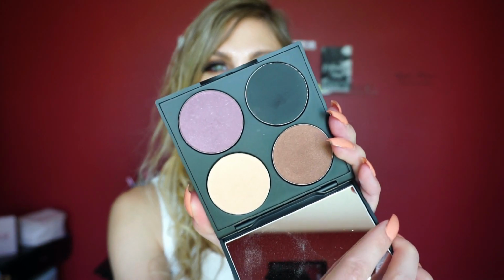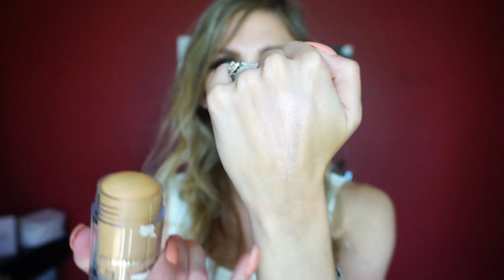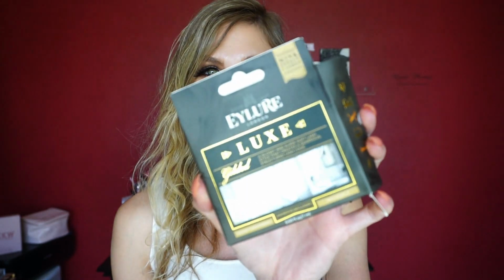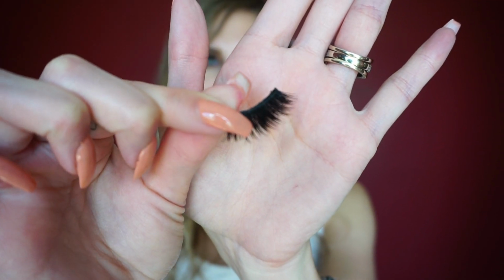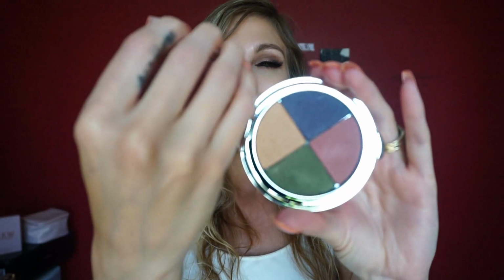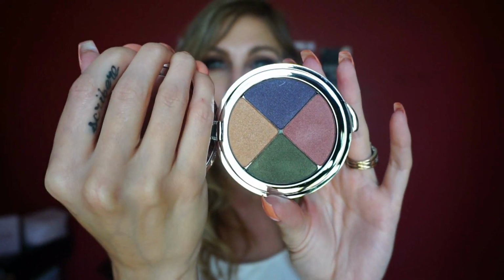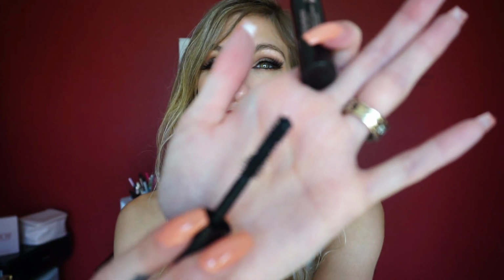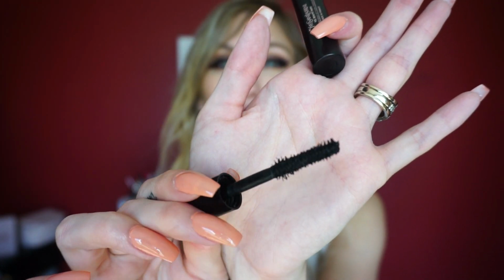MAKEUP MONTHLY │ FAVES, FAILS & FINE PRODUCTS │ MAY 2017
MAKEUP MONTHLY – MAY 2017
FAVES, FAILS  & FINE PRODUCTS

Hi loves! I am back with a Makeup Monthly for the month of May – chatting about the products that I thought were faves, fails and just fine! I really hope you are enjoying my Makeup Monthly videos and reviews!

♥ ♥ ♥MY FIFTH NOVEL IS ON SALE NOW! GET YOUR COPY:

Order a signed print copy!

♥Fine

♥Fails

Eyelure Gilded Lashes
ELF Winged & Bold Lashes
Dermalogica Nightly Lip Treatment

♥Faves

Carli Bybel x BH Cosmetics
Olay 4-in-1 Daily Facial Cloths

♥ ♥On Me
Face – Tarte Stick Foundation
Eyes – Tarte Clay Play Palette
Lashes – Pur Bombshell
Lip – Tarte Escape